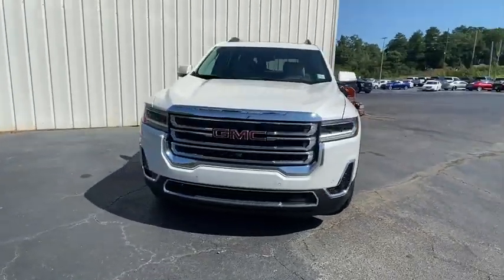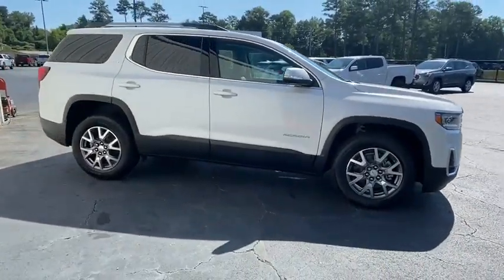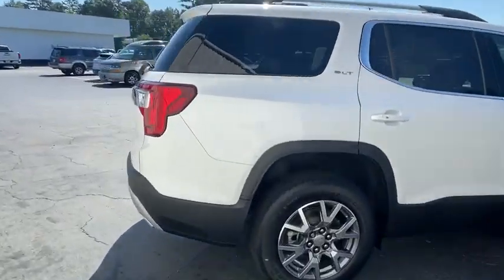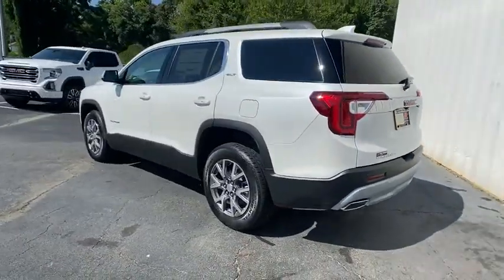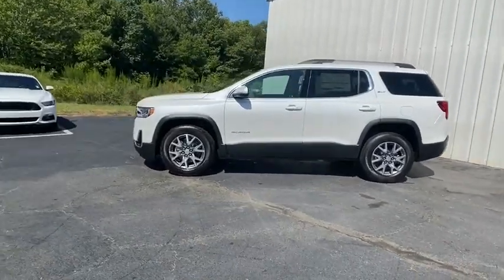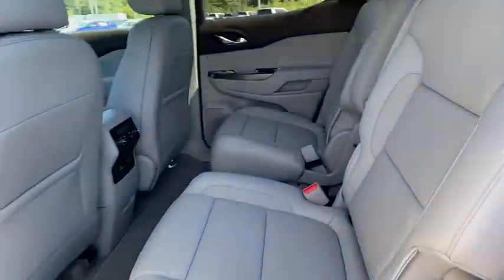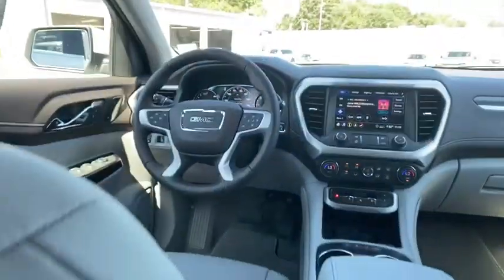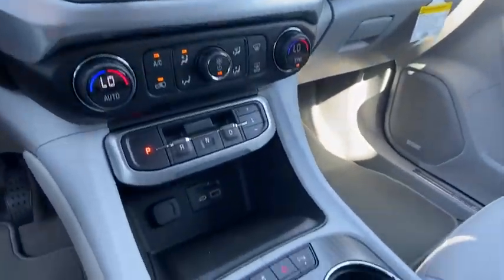2020 GMC Acadia Carrollton, Franklin, Atlanta, Marietta, Newnan, GA LG930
White Frost Tricoat New 2020 GMC Acadia available in Carrollton, Georgia at John Thornton Cadillac Buick GMC. Servicing the Franklin, Atlanta, Marietta, Newnan, GA.

Preferred Equipment Group 4SA,3.47 Final Drive Axle Ratio,3.49 Final Drive Axle Ratio,18 Machined Aluminum Wheels,Bright Wheel Locks (LPO),6-Passenger (2-2-2 Seating Configuration),Perforated Leather-Appointed Seat Trim,Driver Alert Package II,Driver Alert Package II (DISC),Driver Alert Package II (BGP),Premium Package,Radio: AM/FM 8 Diagonal Multi-Touch Nav (DISC),Radio: AM/FM 8 Diagonal Multi-Touch Navigation,Dual SkyScape 2-Panel Power Sunroof,SiriusXM w/360L,8-Way Power Driver Seat Adjuster,4-Way Manual Passenger Seat Adjuster,8-Way Power Passenger Seat Adjuster,Memory Package,Power Driver Lumbar Control Seat Adjuster,Power Passenger Lumbar Control Seat Adjuster,Power-Adjustable Body-Color Outside Heated Mirrors,Safety Alert Seat,Heated Driver & Front Passenger Seats,Heated Rear Outboard Seating Positions,Heated & Ventilated Driver & Front Passenger Seats,155 Amp Alternator,Power Tilt & Telescopic Steering Column,IntelliBeam Automatic High-Beam Headlamps,SiriusXM Radio,HD Radio,Front & Rear Park Assist,Following Distance Indicator,Forward Collision Alert,8 Enhanced Driver Instrument Information Display,Lane Keep Assist w/Lane Departure Warning,Automatic Emergency Braking,Front Pedestrian Braking,6-Speaker Audio System Feature,HD Surround Vision,Head-Up Display,Luxury Package,4-Wheel Disc Brakes,6 Speakers,Air Conditioning,Electronic Stability Control,Front Bucket Seats,Front Center Armrest,Power Liftgate,Rear Parking Sensors,Spoiler,Tachometer,Voltmeter,3rd row seats: split-bench,ABS brakes,Alloy wheels,Auto-dimming door mirrors,Automatic temperature control,Brake assist,Bumpers: body-color,Delay-off headlights,Driver door bin,Driver vanity mirror,Dual front impact airbags,Dual front side impact airbags,Four wheel independent suspension,Front anti-roll bar,Front dual zone A/C,Front fog lights,Front reading lights,Fully automatic headlights,Garage door transmitter,Heated door mirrors,Heated front seats,Illuminated entry,Knee airbag,Low tire pressure warning,Occupant sensing airbag,Outside temperature display,Overhead airbag,Overhead console,Panic alarm,Passenger door bin,Passenger vanity mirror,Power door mirrors,Power driver seat,Power steering,Power windows,Radio data system,Rear air conditioning,Rear anti-roll bar,Rear reading lights,Rear window defroster,Rear window wiper,Remote keyless entry,Roof rack: rails only,Security system,Speed control,Speed-sensing steering,Steering wheel mounted audio controls,Telescoping steering wheel,Tilt steering wheel,Traction control,Trip computer,Turn signal indicator mirrors,Variably intermittent wipers,Auto-dimming Rear-View mirror,Compass,AM/FM radio: SiriusXM,Premium audio system: GMC Infotainment System,Emergency communication system: OnStar and GMC connected services capable,Rear seats Folding position: fold forward seatback,Apple CarPlay/Android Auto